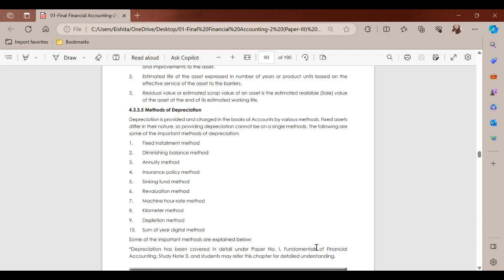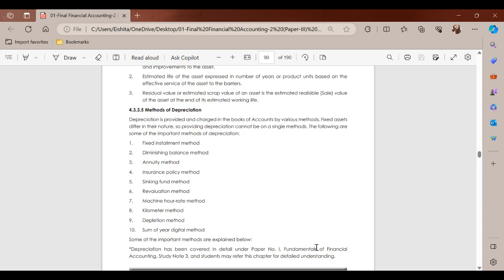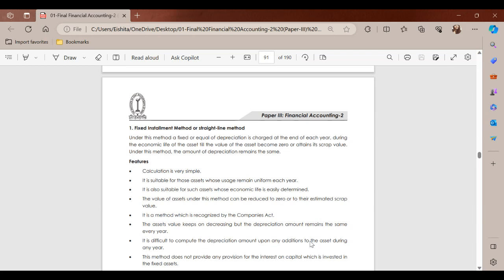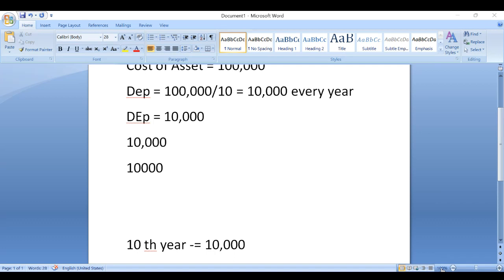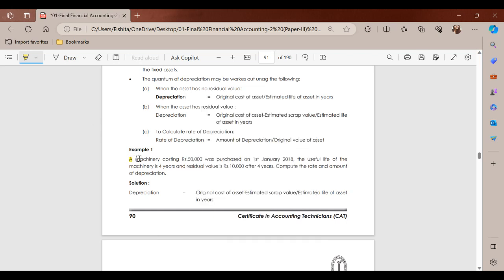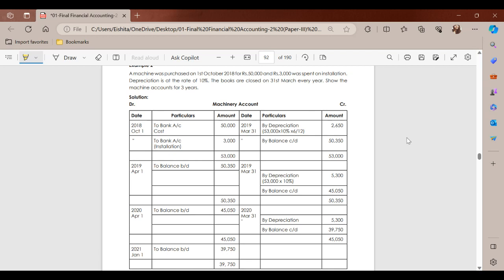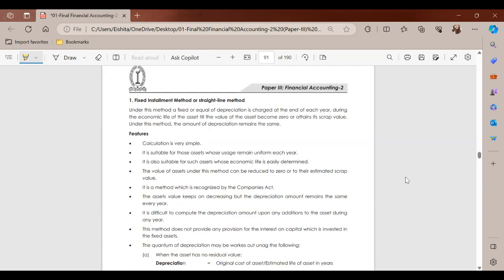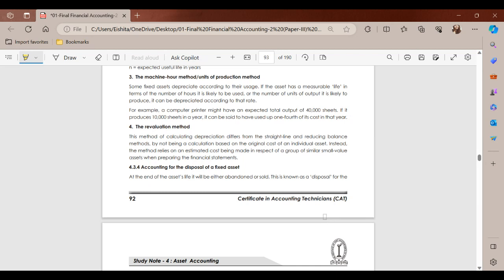Webionar :Paper-III : Financial Accounting - 2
Webionar :Paper-III : Financial Accounting - 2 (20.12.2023)
Wednesday, December 20, 2023 Time :5:00 PM - 6:00 PM